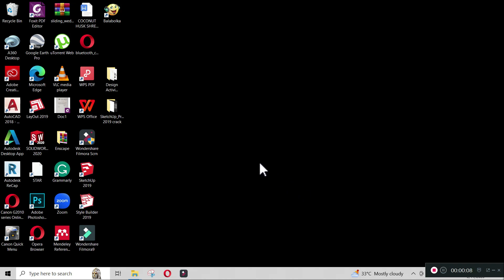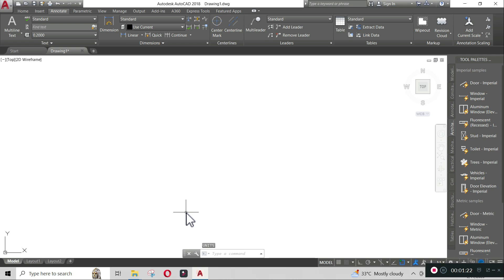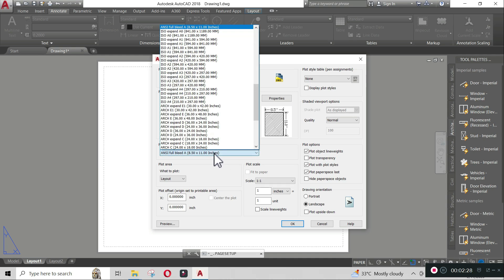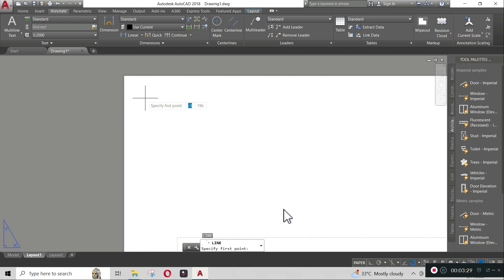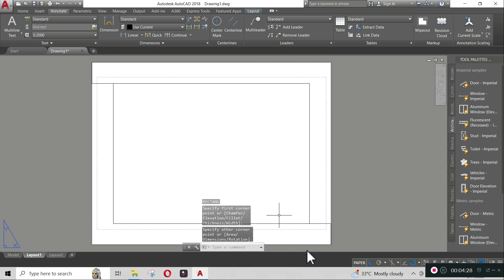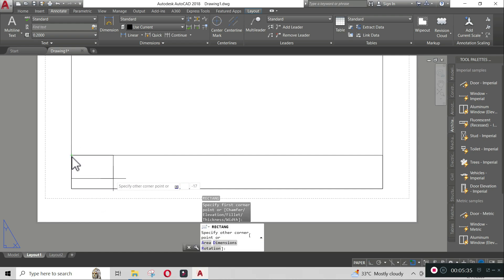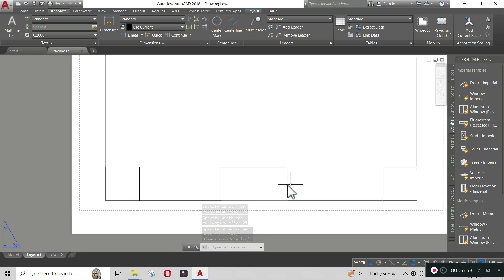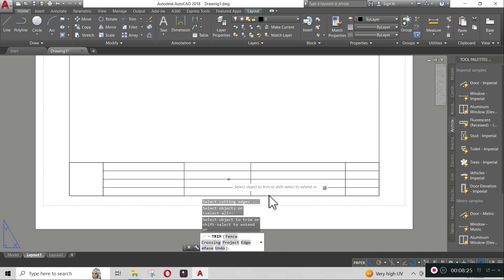1. Creating Border Lines on your Drawing Templates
Video contains step by step process on how to make drawing template.

Back ground Music: RinkevichMusic - Ambient Corporate - Commercial Background Music by Good Vibes Only